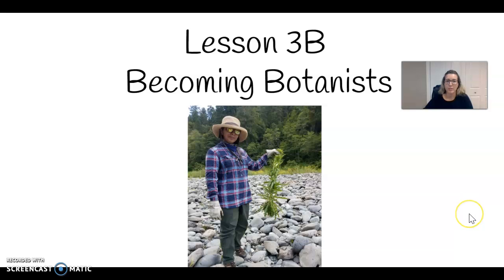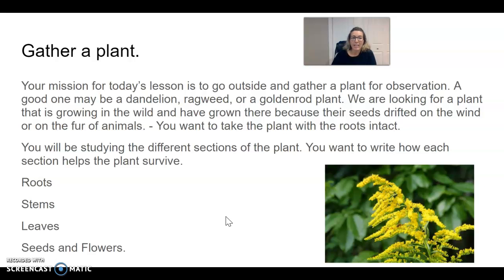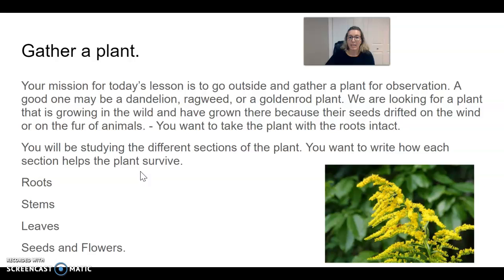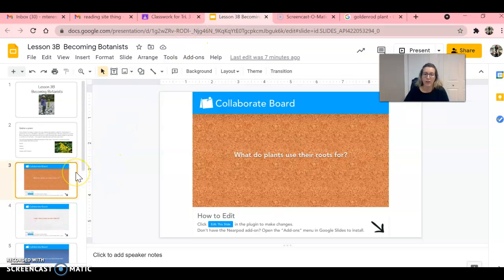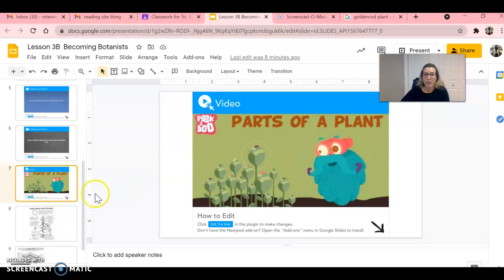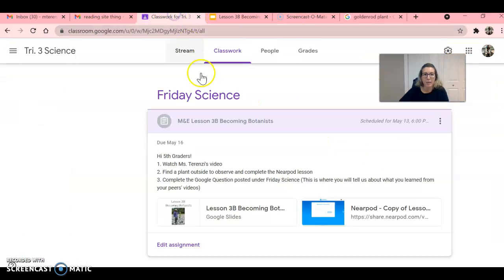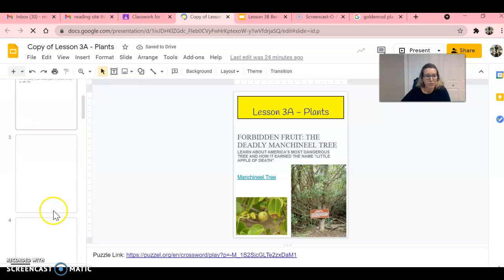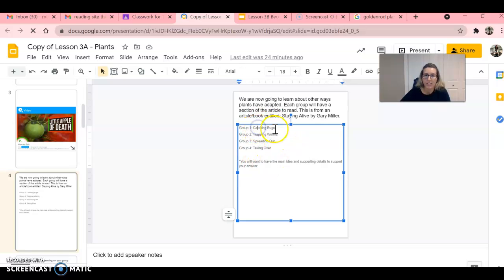M&E Lesson 3B